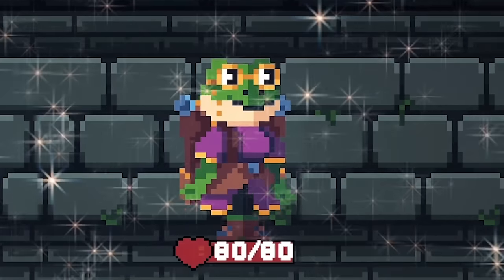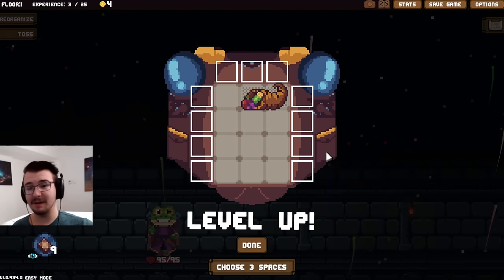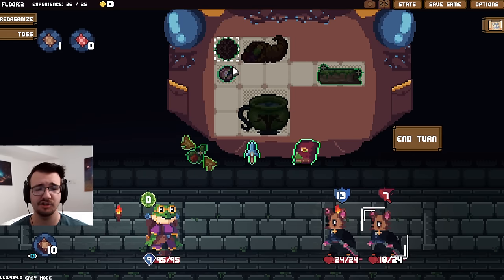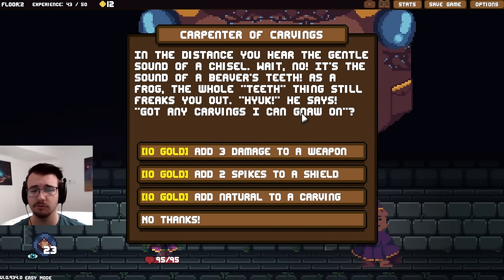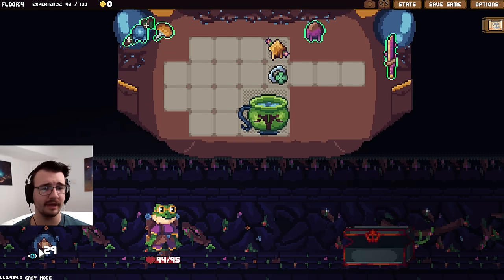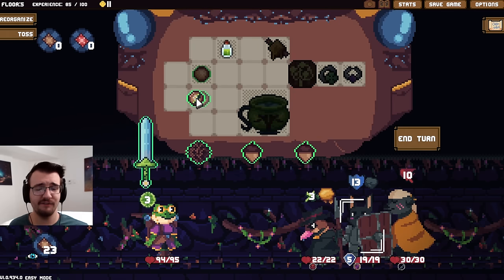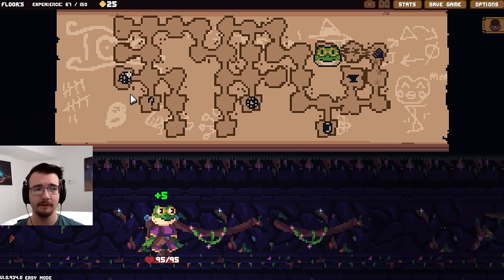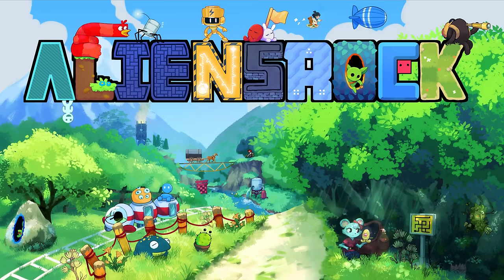The New Tote Character Is AWESOME! - Backpack Hero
Backpack Hero Part 30 - it's new character time, and Tote is way more fun than I remembered! I believe they changed her around slightly, and she's very fun to play. It's a fun mix of deck building and backpack strategy.
Edited by: Noarsy and Ben Ranger